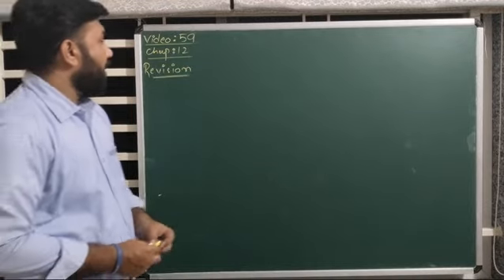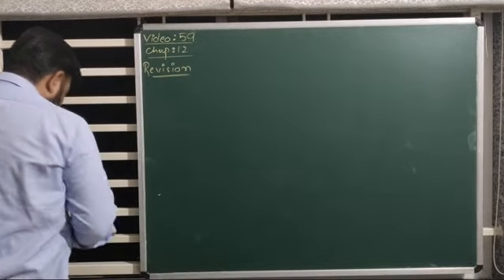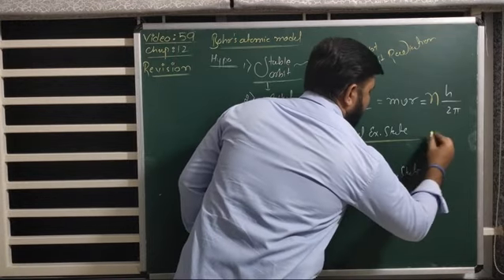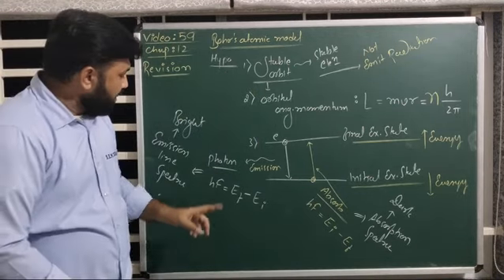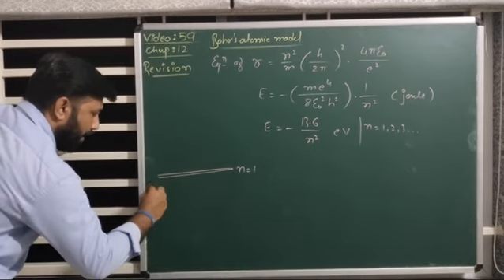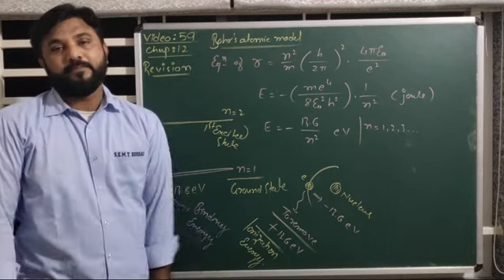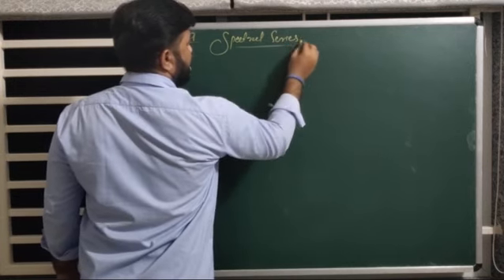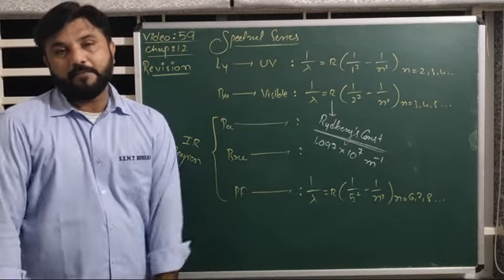Video-59#physics#std-12(eng.med)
Revision of CHAP-12